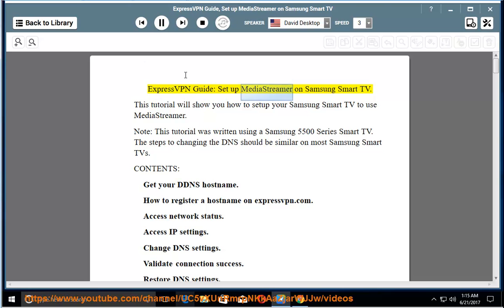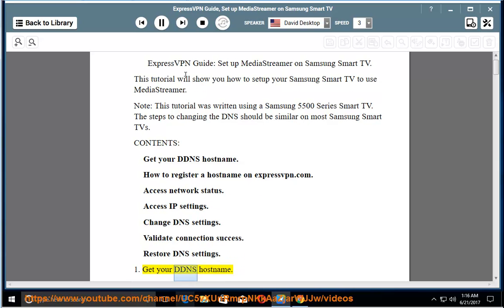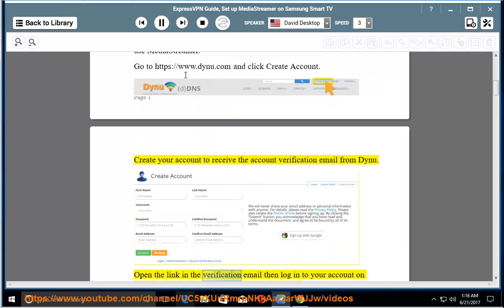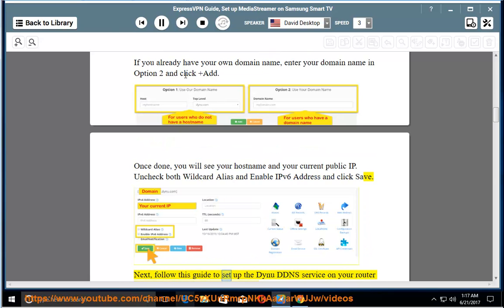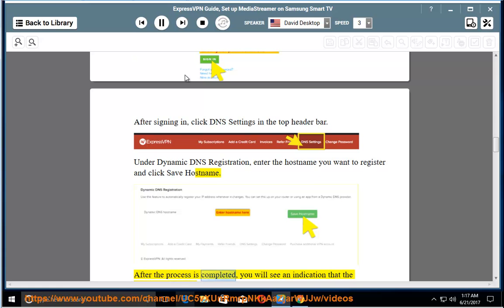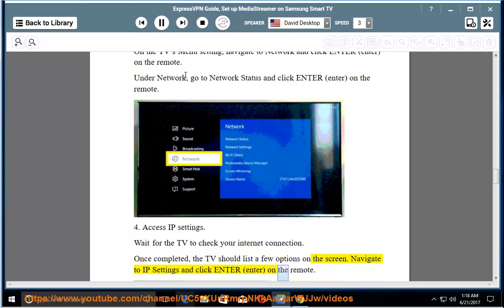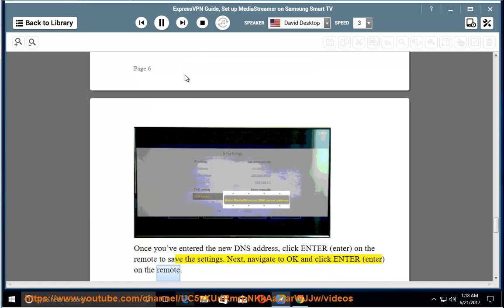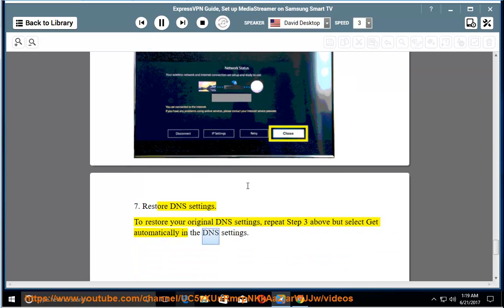ExpressVPN Guide: Set up MediaStreamer on Samsung Smart TV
Here's how to Set up MediaStreamer on Samsung Smart TV. Hit to fully Set up ExpressVPN on your computer and/or other devices today.

Read text guide@ Learn more?

Set up MediaStreamer on Netgear router
ExpressVPN OpenVPN on Asus Router
ExpressVPN on Windows Phone 8.1